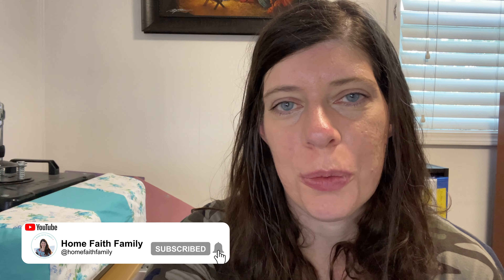The BEST Way to Teach Preschool at Home (Homeschooling Tips)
Are you looking for a way to homeschool your preschooler? This video is packed with tips on how to teach preschool at home. I'll share my best ideas, including what curriculum I use and how we make learning fun!